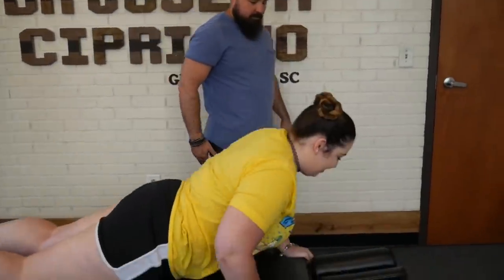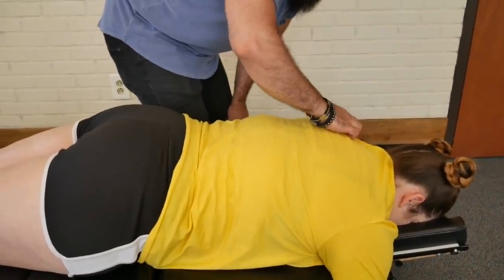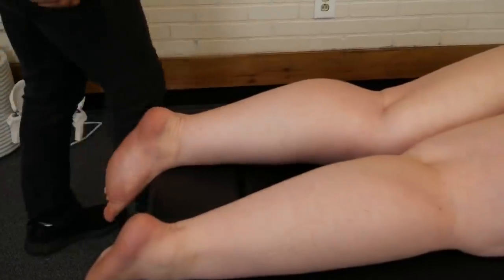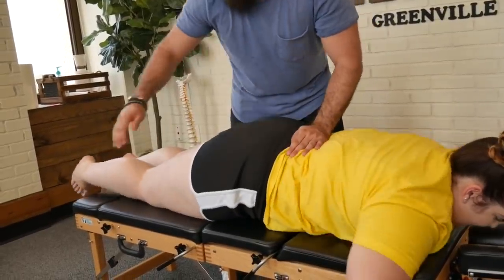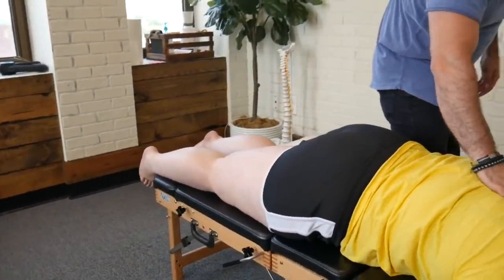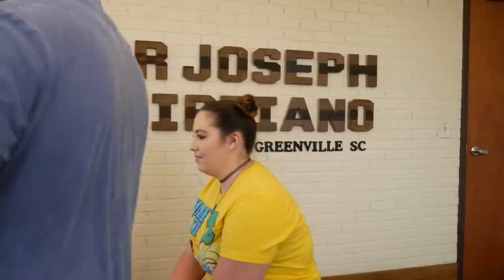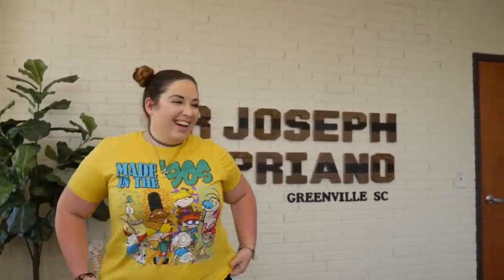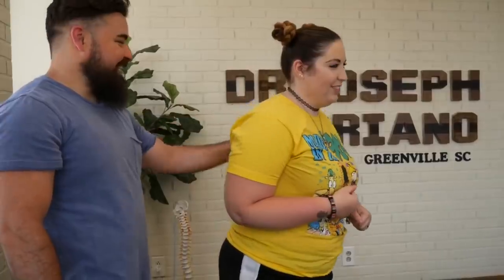COLLEGE Student gets *SATISFYINGLY LOUD* Chiropractic BACK Adjustment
COLLEGE Student gets *SATISFYINGLY LOUD* Chiropractic BACK Adjustment By Dr Joseph Cipriano DC.

Located at:

Suite 1117
301 N Main Street
Greenville, South Carolina
29601

The Y-Strap Chiropractor! Follow my other social media’s to see more insight on my life!!

Patient instantly feels relief after Dr Cipriano's Y-strap full spine (Full Body) whole body Chiropractic adjustment. Dr Cipriano's neck strap adjustment (neck pull adjustment) is very powerful that decompresses the entire spine removing pressure off the nerves to allow the body to heal and function. Dr Cipriano is a full body (whole body) chiropractor that uses a neck strap (y strap) adjustment device to manually decompress the spine. Instant relief after y strap. Loud chiropractic cracks in neck, loud chiropractic cracks in mid back and loud chiropractic cracks in low back. Any crack addict will enjoy.